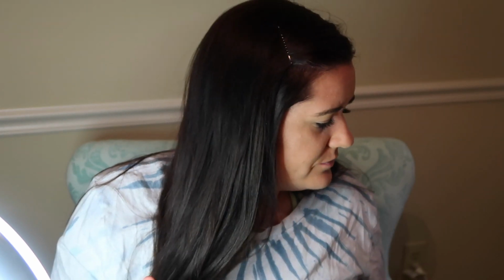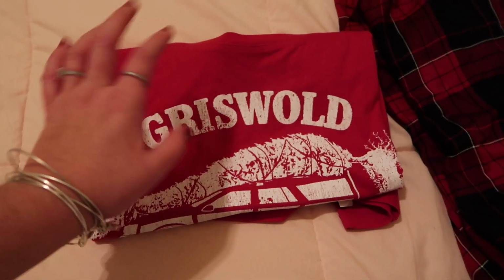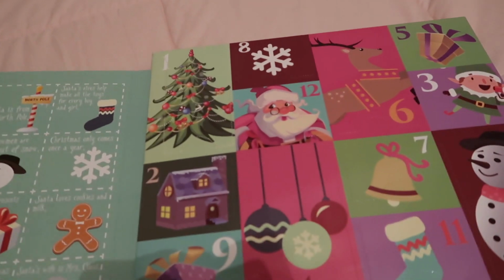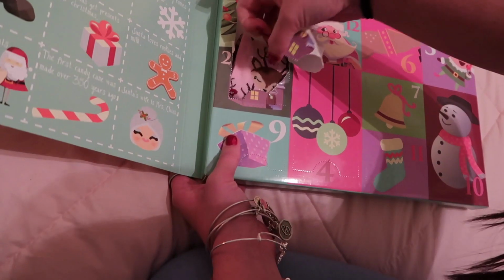EASY 5 MINUTE TEACHER MAKE UP | GRWM + CHIT CHAT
Thanks so much for sticking around!

I hope you enjoyed this video! Let me know what video requests you have for Vlogmas!